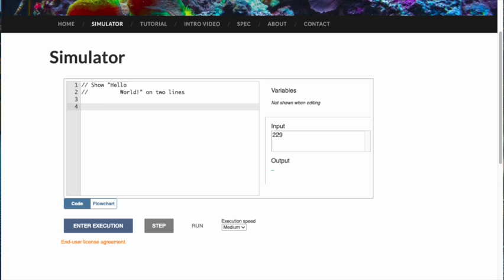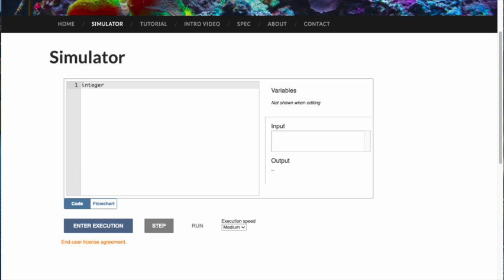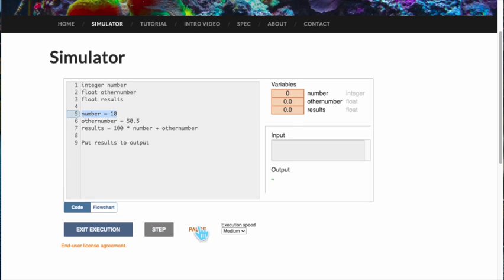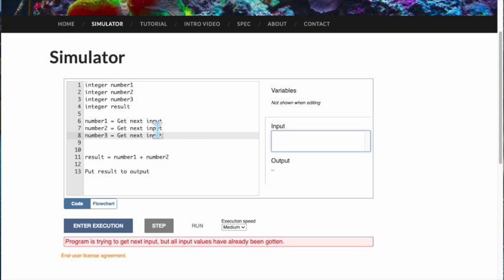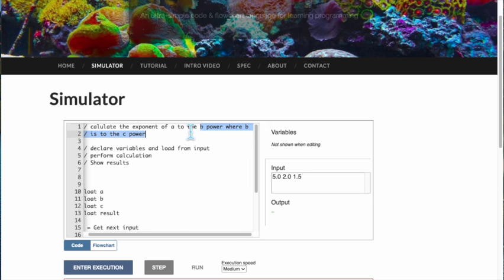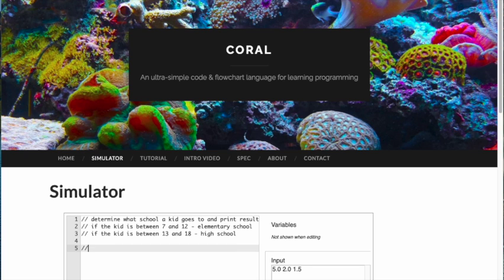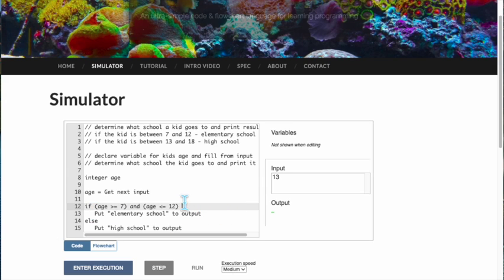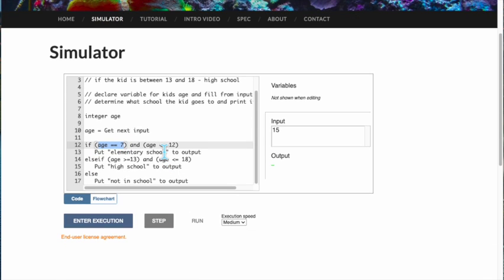Basic Programming With Coral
This video steps through the most basic aspects of programming using the Coral language